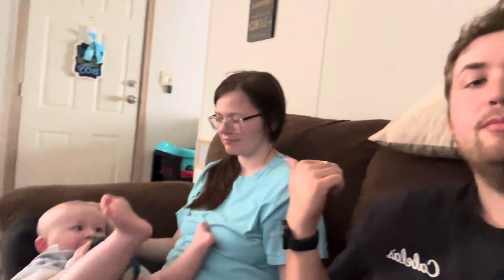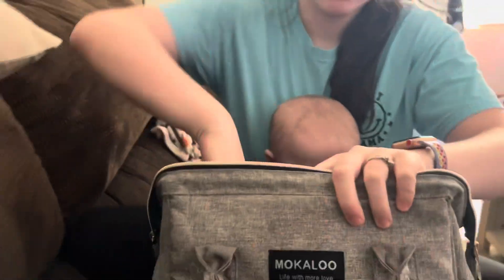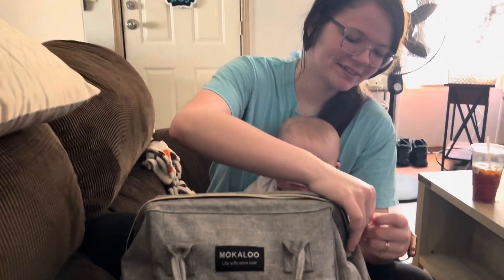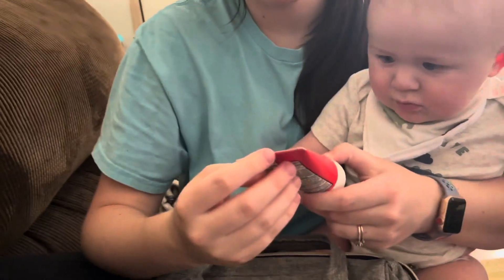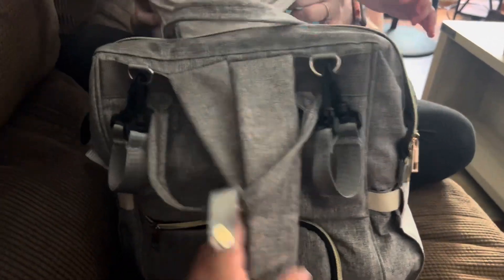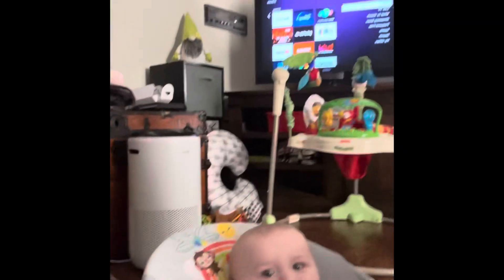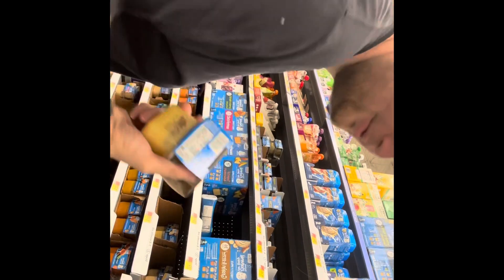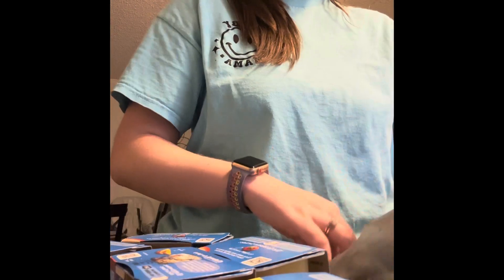Vlog day 3 Levi becomes new star on YouTube